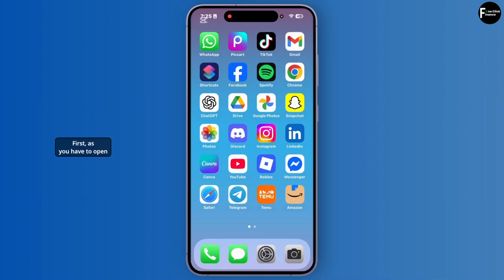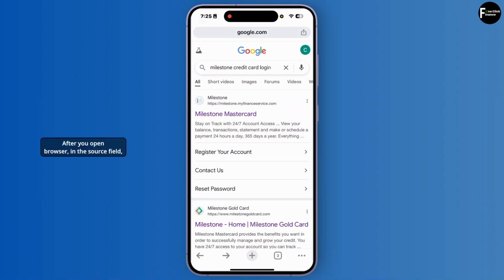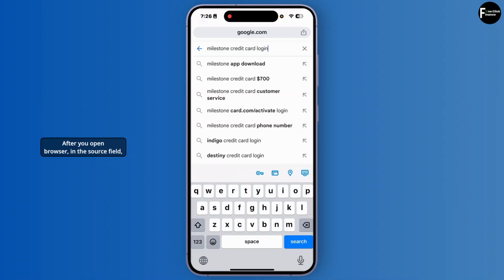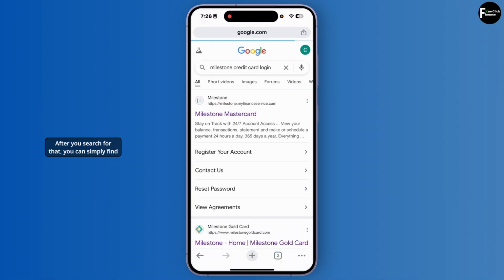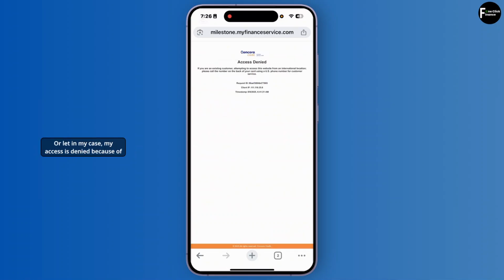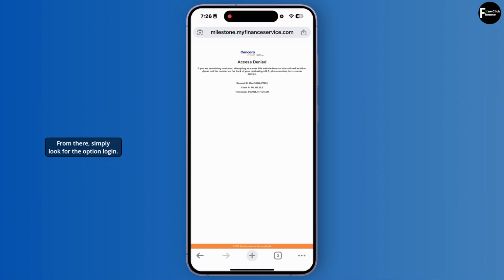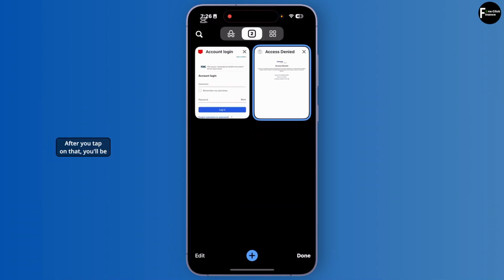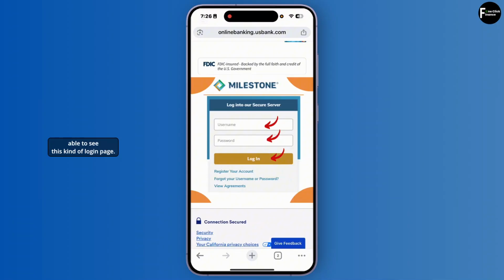How To Login Milestone Credit Card Online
Want to log in to your Milestone credit card account online to manage your balance, view transactions, or make payments? This video will guide you through the steps on how to log in to your Milestone credit card online quickly and easily. Whether you're asking, "How do I log in to my Milestone credit card?" or need help accessing your account, this tutorial has you covered. Learn the steps to securely sign in and manage your Milestone credit card account from anywhere. Watch now to see how you can log in to your Milestone credit card online today!

Timestamps:
00:00 How to Login Milestone Credit Card Online
00:06 How Do I Login to My Milestone Credit Card?